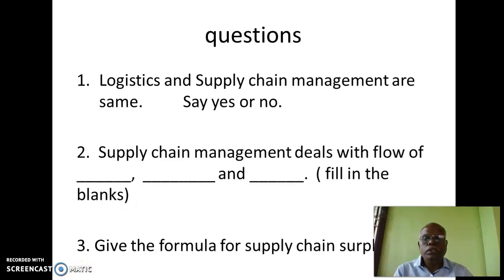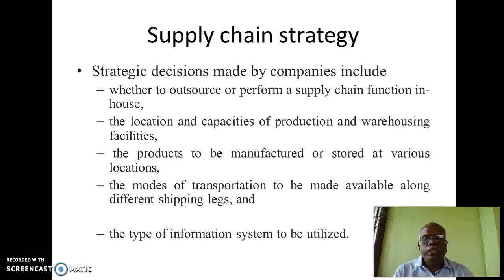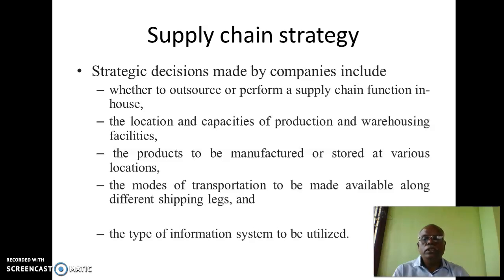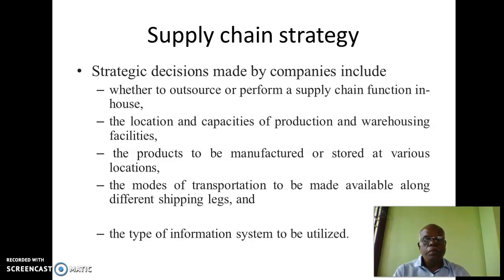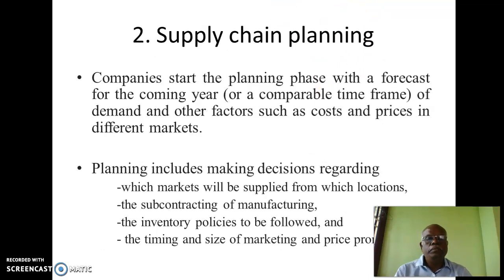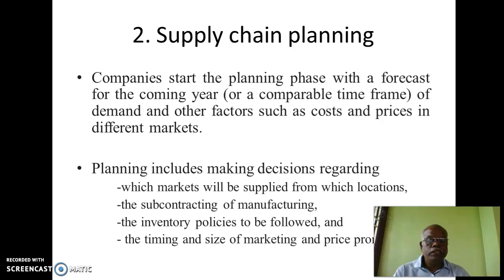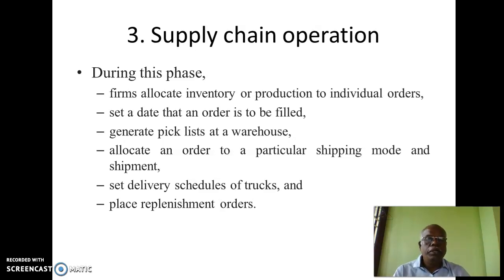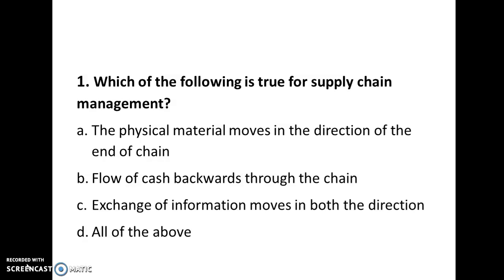LECTURE 04 Supply chain management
series of lectures on supply chain management